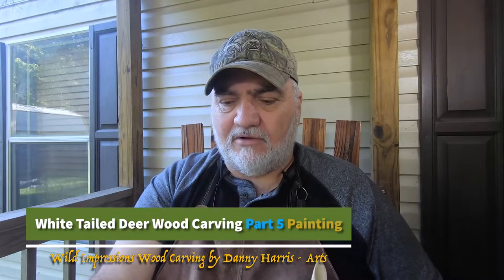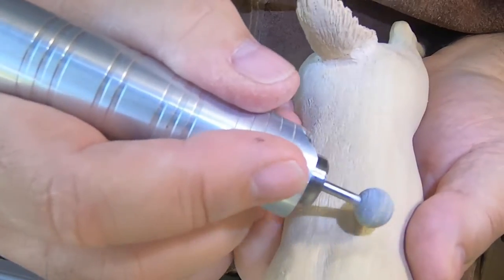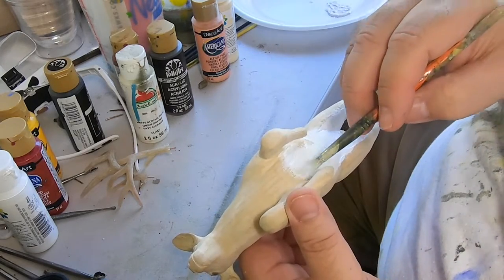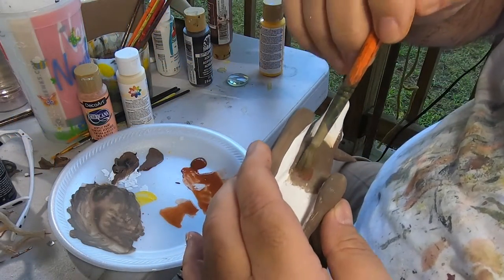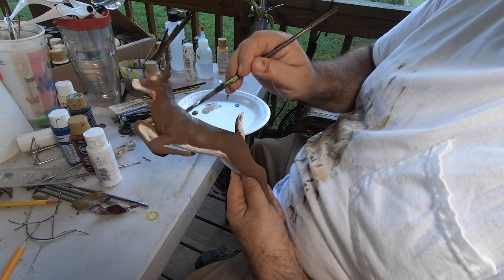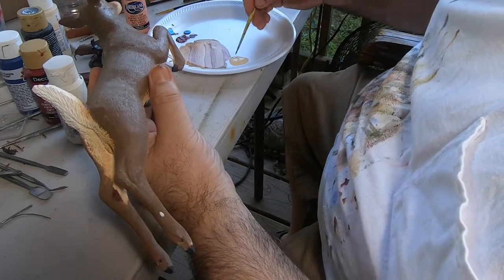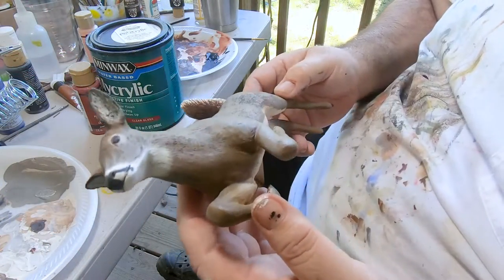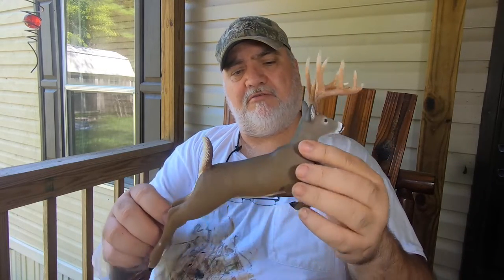White Tailed Deer Wood Carving part 5 Painting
White Tailed Deer Wood Carving part 5 in this video I'll be painting it.

After this walleye I think I want to possibly attempt a black crappie.
Who knows from then on. At some point (maybe this fall)  I want to carve a white tailed deer.